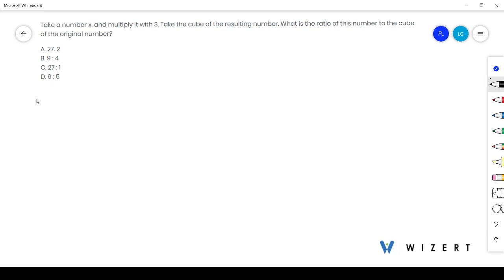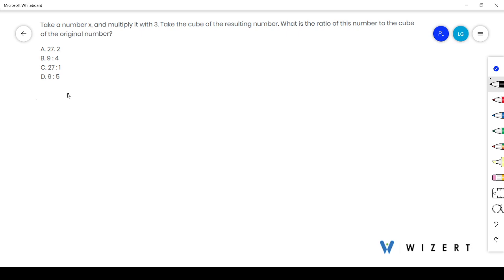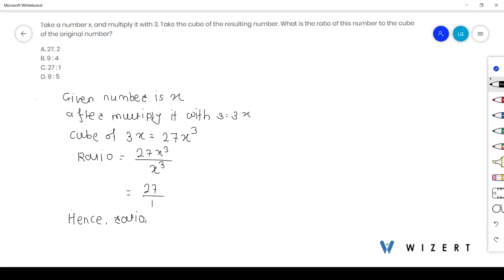Grade 8 Math Cubes and Cube Root worksheets - Set 1612940571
Check Free Math Video Lessons for Cubes and Cube Root of Grade 8. Easy step by step explanation of the math problem set along with downloadable worksheet pdfs. Get Grade 8 Cubes and Cube Root word problems with answers. Video lesson set 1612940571.